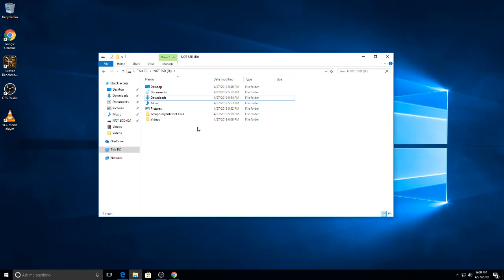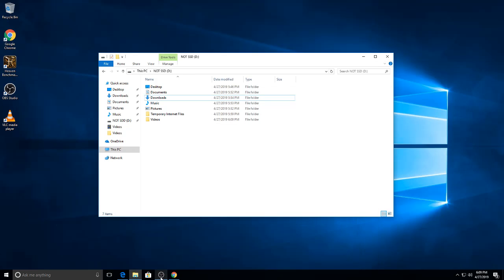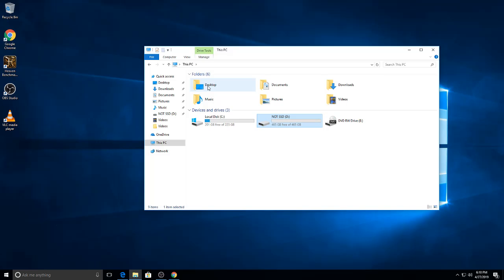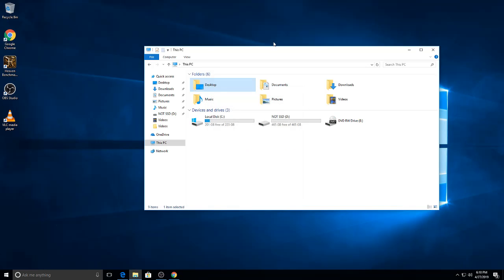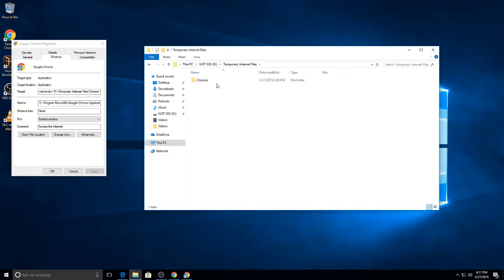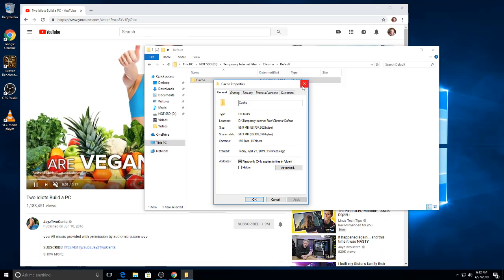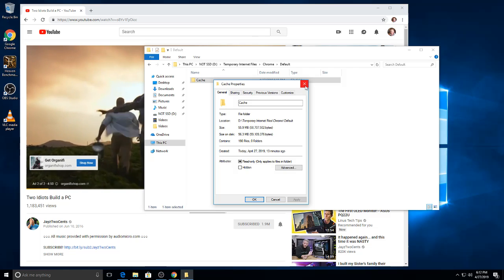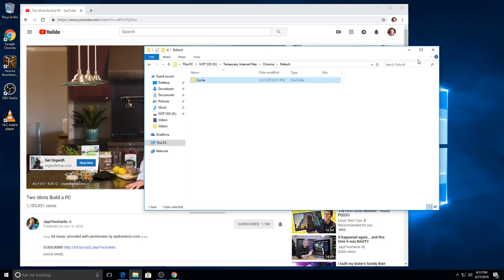You don't need a huge SSD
Small video on how to save your SSD lifespan.
Sorry for the birds and I meant to say 4 TB drive is 130 bucks not 4 gig. Making videos is not easy.